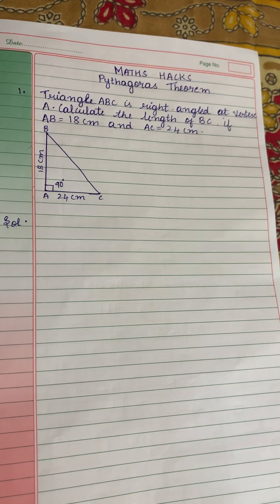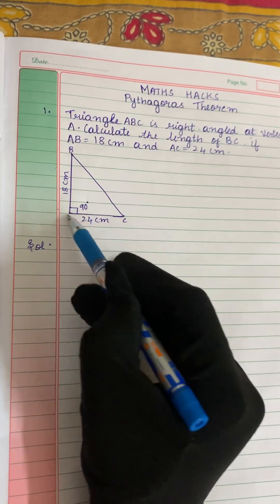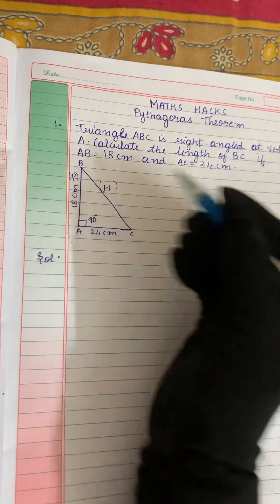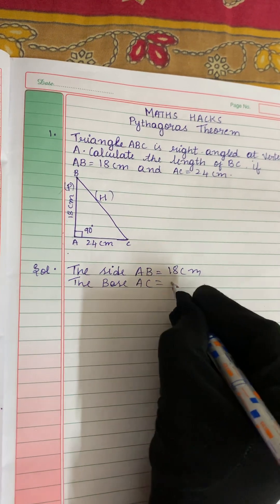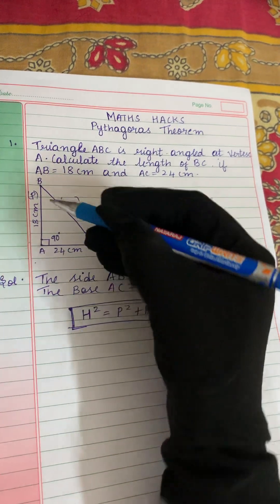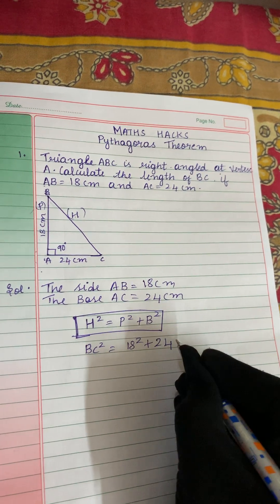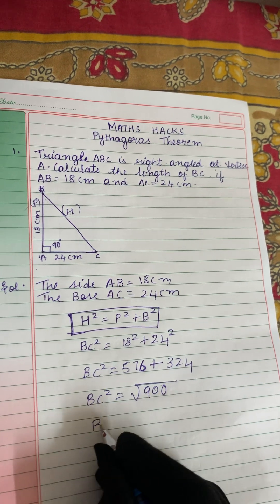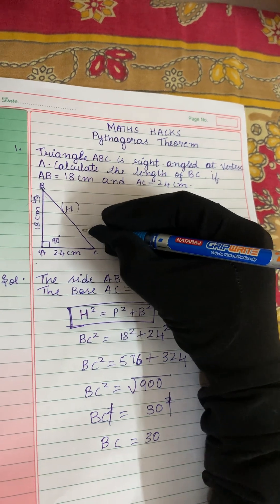Pythagoras theorem how to find hypotenuse sumexplained in simple way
The Longest Side of a right 📐 angled triangle is called Hypotenuse
Pointing strainght up is called perpendicular
90 degree
Sum applying Pythagoras Theorem
Angle ABC
Pythagoras Theorem Formula
Right Angled Triangle